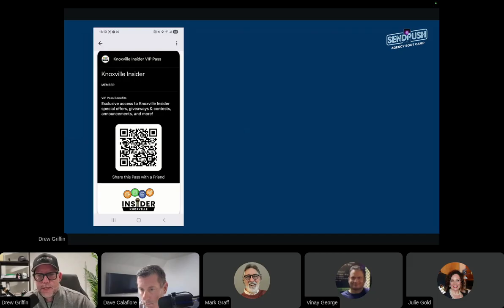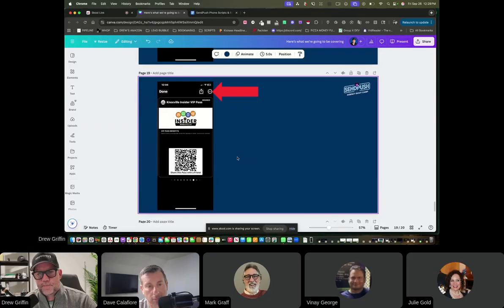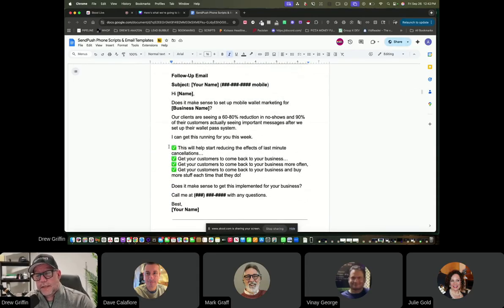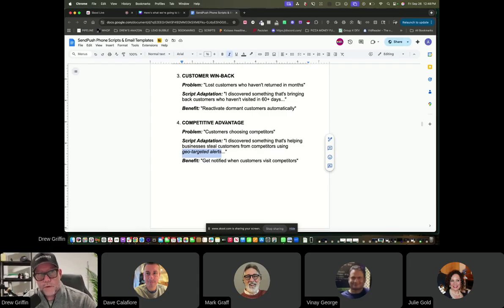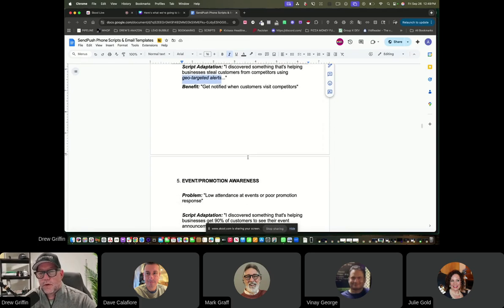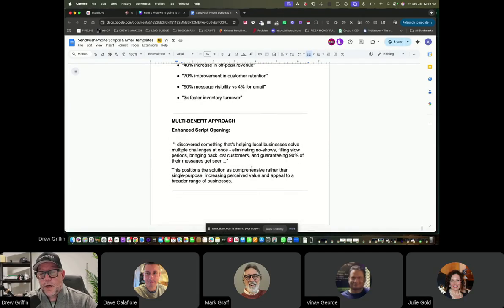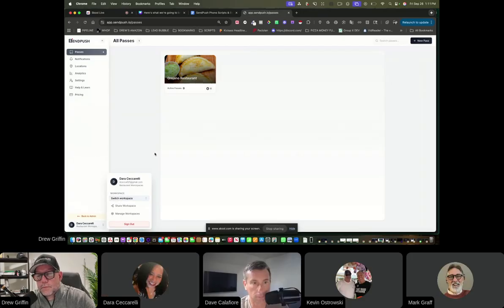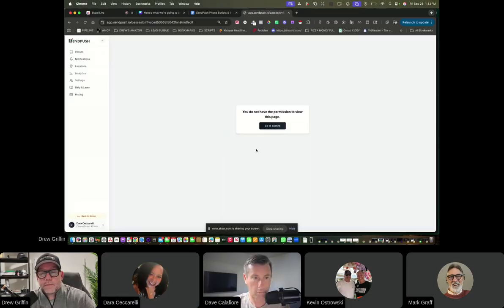sendpsuh Agency Bootcamp Session 2